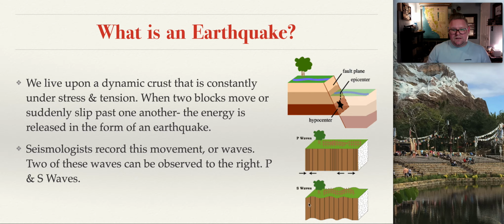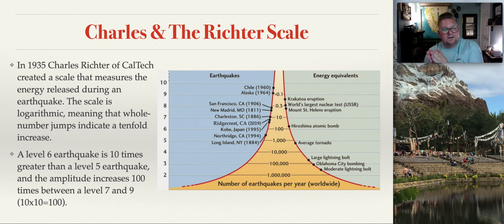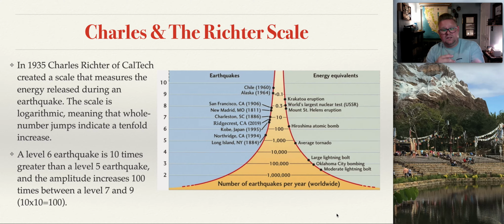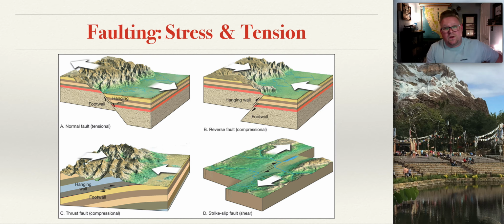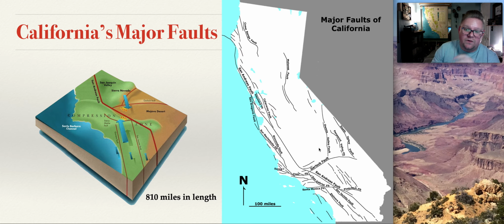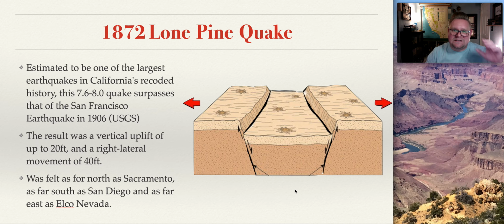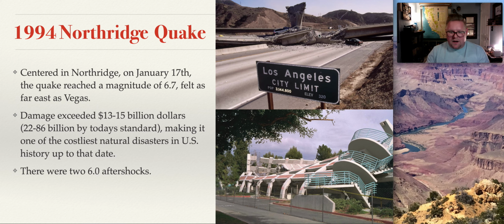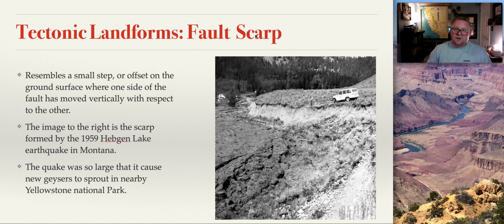Introduction to Earthquakes & Faults -Geology | Physical Geography with Professor Patrich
This lecture builds off the previous lecture on Earth's Dynamic Lithosphere. We introduce the reason for earthquakes, as well as five different fault types. The video uses the Lone Pine Earthquake of 1872 and the Northridge Earthquake of 1994 as examples of the stress, tension, and release of energy. Landforms created by earthquakes are discussed, such as sag ponds, as well as seismicity, and distribution of earthquakes and volcanoes.

Tectonic earthquakes occur anywhere in the earth where there is sufficient stored elastic strain energy to drive fracture propagation along a fault plane. The sides of a fault move past each other smoothly and aseismically only if there are no irregularities or asperities along the fault surface that increase the frictional resistance. Most fault surfaces do have such asperities, which leads to a form of stick-slip behavior. Once the fault has locked, continued relative motion between the plates leads to increasing stress and therefore, stored strain energy in the volume around the fault surface. This continues until the stress has risen sufficiently to break through the asperity, suddenly allowing sliding over the locked portion of the fault, releasing the stored energy. This energy is released as a combination of radiated elastic strain seismic waves, frictional heating of the fault surface, and cracking of the rock, thus causing an earthquake.